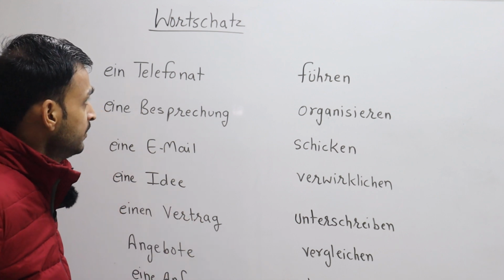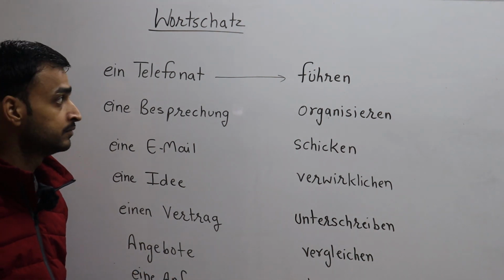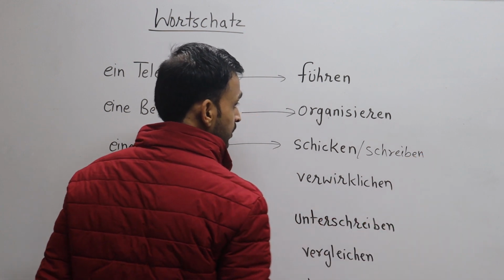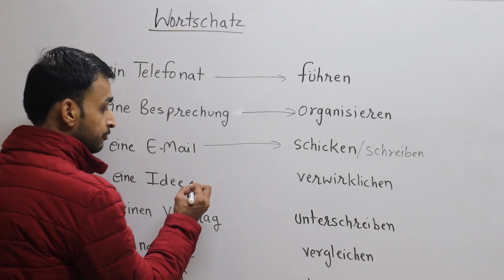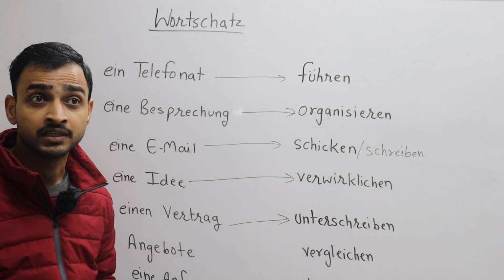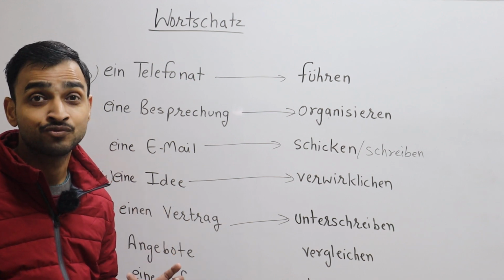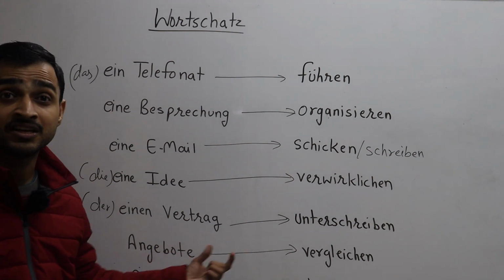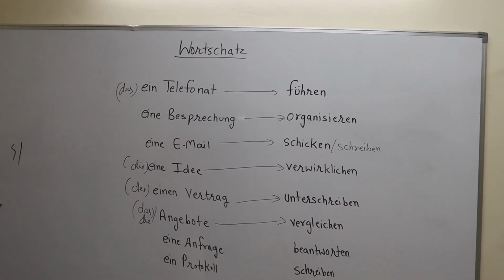Learn German Vocabulary - Aditya Sir German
Hello Friends!

Alles Gute!
STORY BOOKS IN GERMAN: